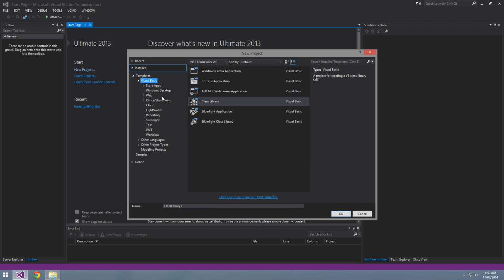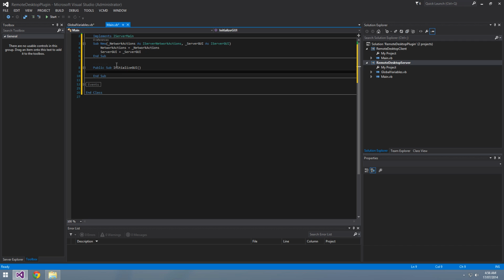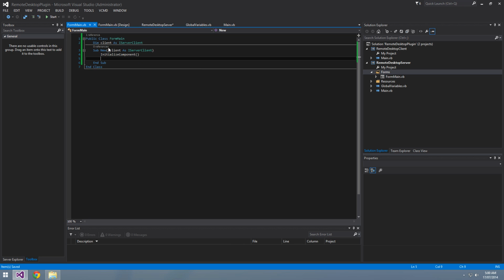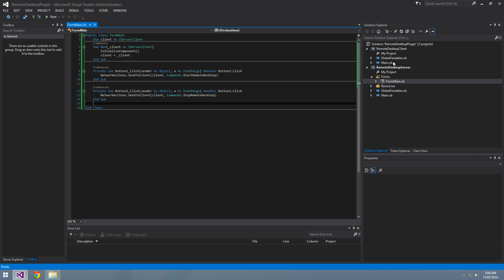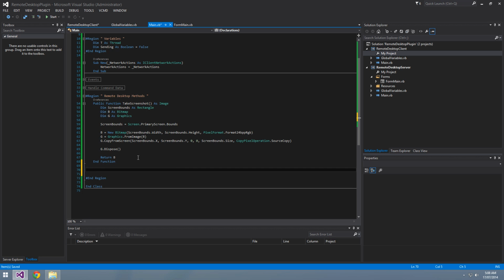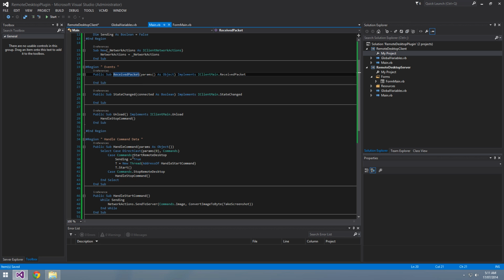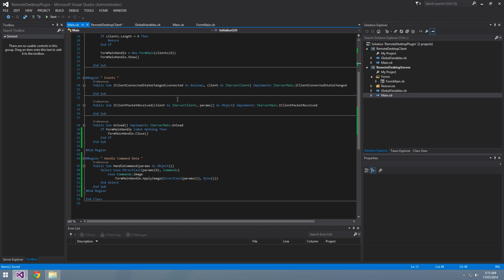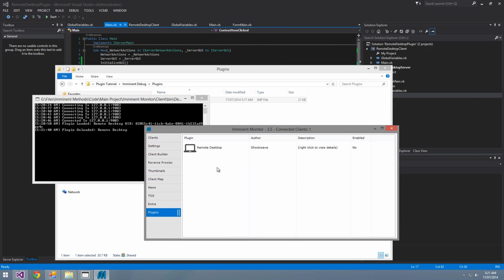Imminent Monitor Plugin Tutorial